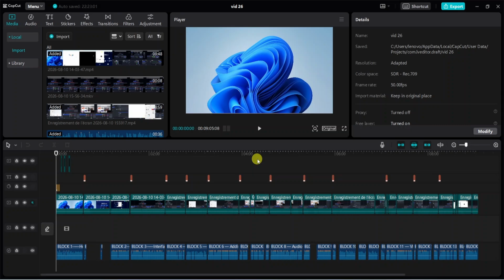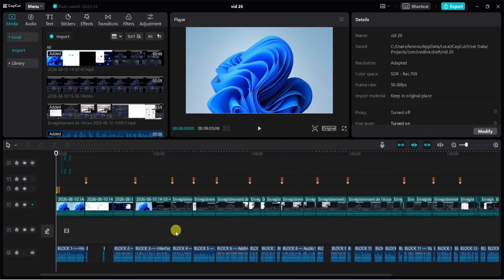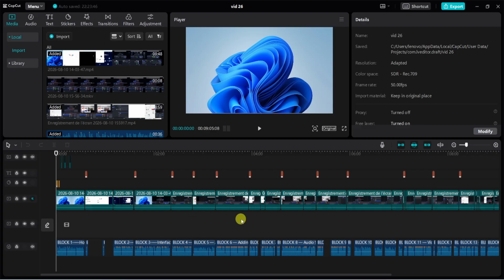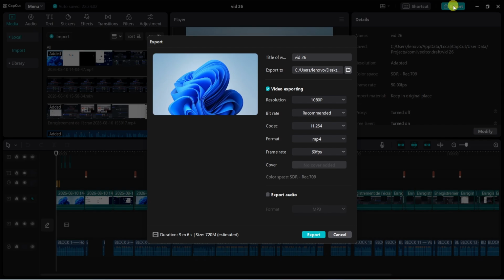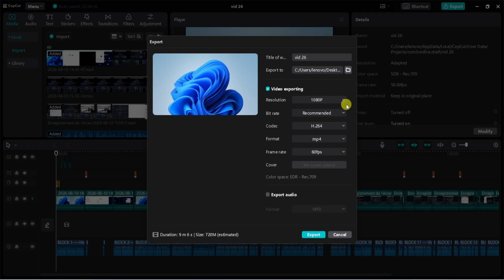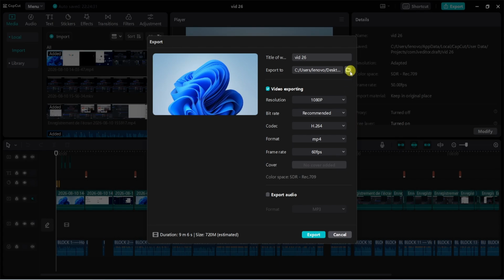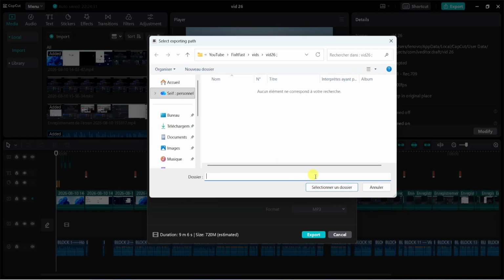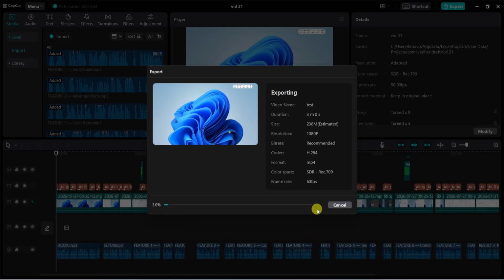How to Export Videos in CapCut Best Settings 2026 !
In this video, I'll show you exactly how to export your CapCut project with the right settings for YouTube, Instagram, and TikTok — plus how to fix the most common export errors, step by step.

⏱️ TIMESTAMPS
00:00 — Finish your timeline
00:20 — Export panel walkthrough
00:30 — Best settings for YouTube (1080p/4K)
00:40 — Frame rate
00:50 — Video Format
01:01 — File location
01:10 — Export

CapCut PC (free version works)